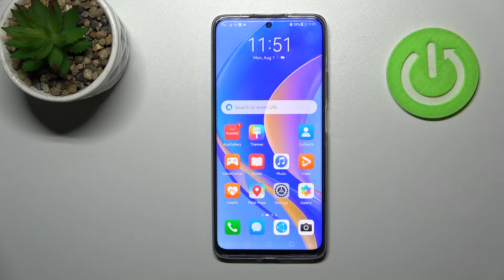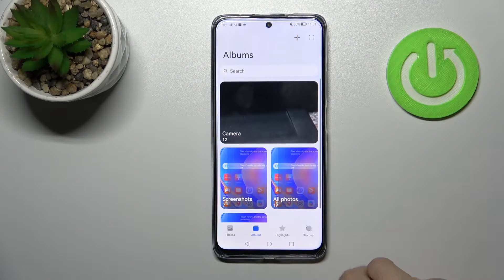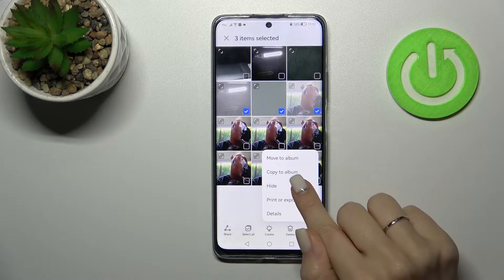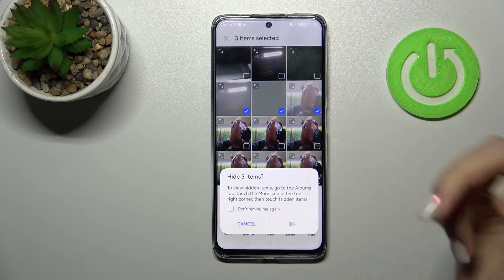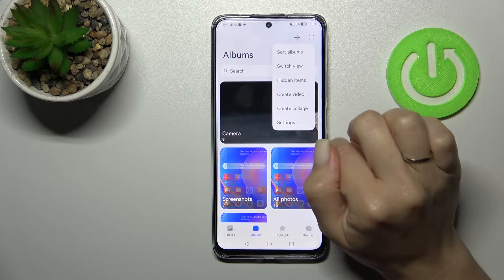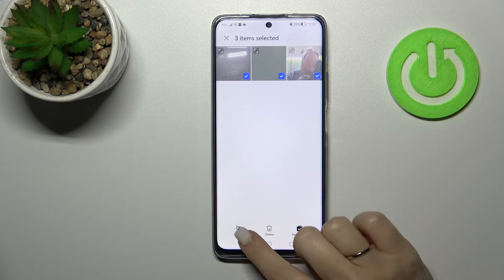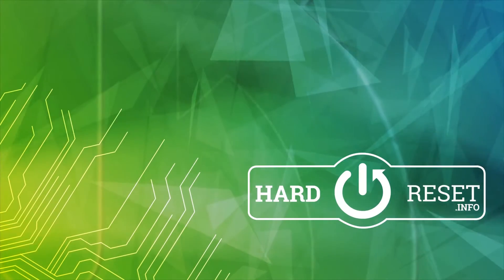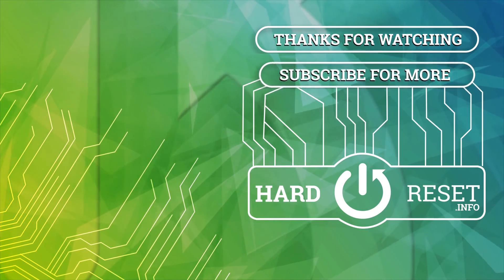How to Hide Photos in the Gallery on the HUAWEI Nova Y90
Learn more about the HUAWEI Nova Y90:
In this video tutorial, we would like to demonstrate how you can hide pictures in the gallery of your HUAWEI Nova Y90 smartphone. Thus, if you want to discover how to make pictures invisible in the gallery of the HUAWEI Nova Y90 mobile device, we humbly invite you to watch this video. Please enjoy!

How to conceal photos in the gallery of HUAWEI Nova Y90? How to make photos invisible in the gallery of HUAWEI Nova Y90? How to hide pictures on the HUAWEI Nova Y90?